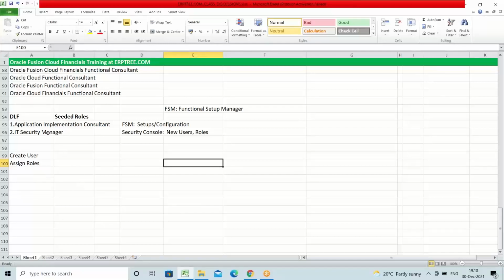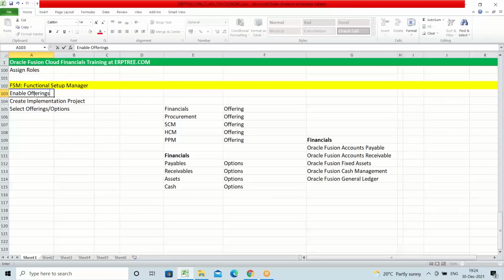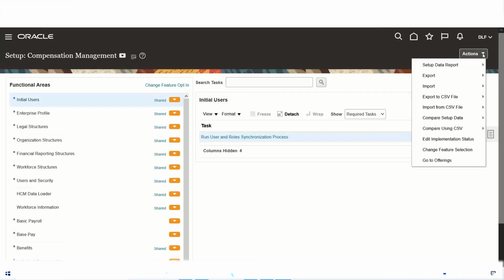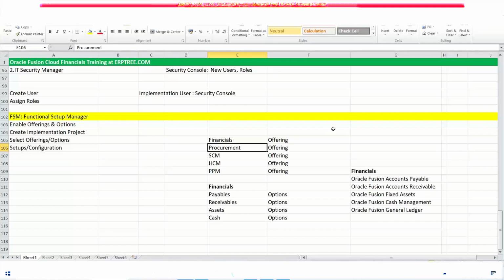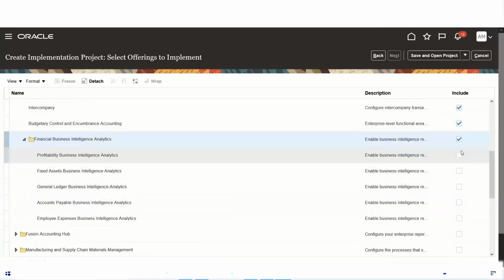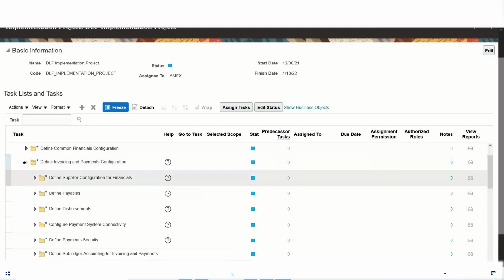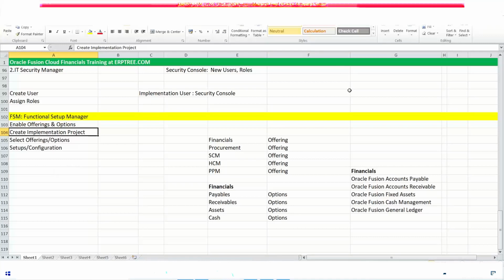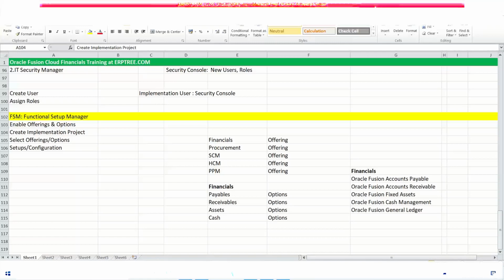Oracle Fusion Cloud Financials Training | FSM & Implementation Project | 3rd Session